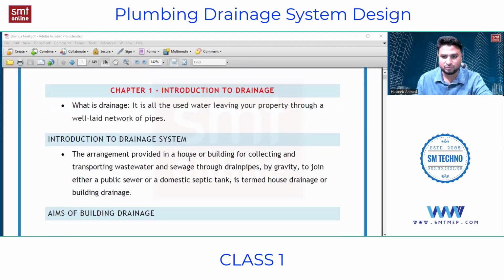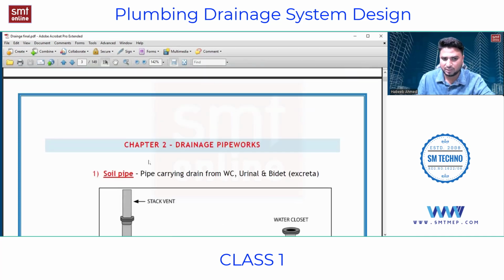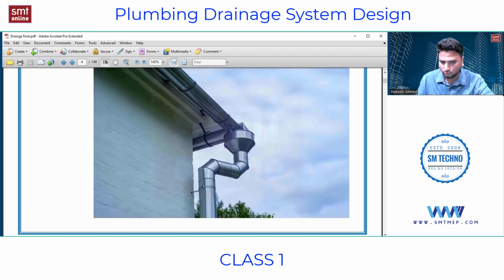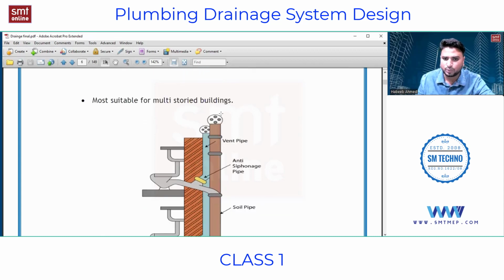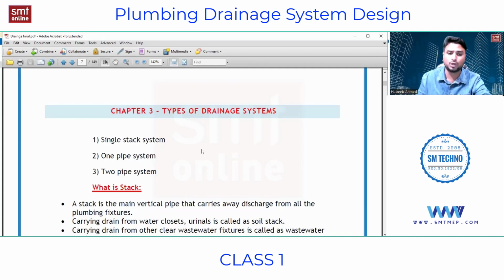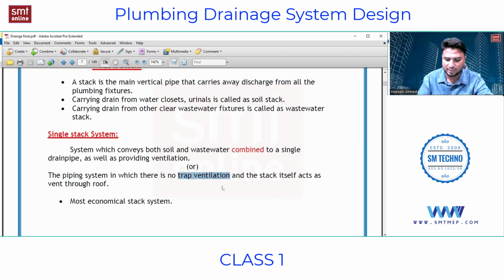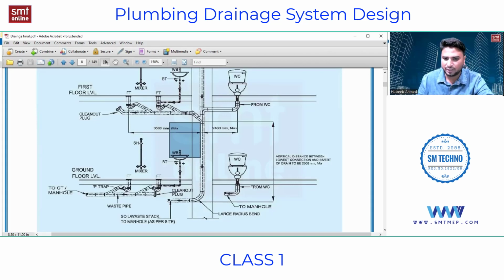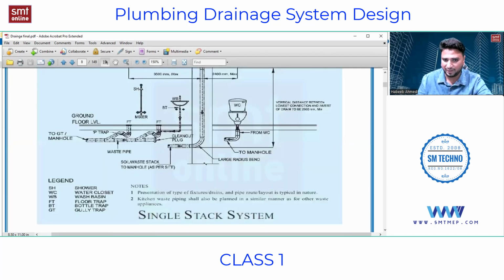Plumbing Drainage System- 2023 Updated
A plumbing drainage system is a crucial component of a building's plumbing infrastructure designed to remove wastewater and sewage from the premises. It plays a vital role in maintaining hygiene, health, and safety within a structure and in protecting the environment. Here are the key elements and components of a typical plumbing drainage system:

Drain Pipes: These are the main pipes that carry wastewater from various fixtures and appliances in your home or building to the sewage or septic system. Drain pipes are typically made of materials like PVC (polyvinyl chloride), cast iron, or ABS (acrylonitrile-butadiene-styrene).

Ventilation Pipes: Vent pipes are installed to allow air into the drainage system, preventing the creation of a vacuum or siphon that could slow down the flow of wastewater. They also help in removing sewer gas and odors from the plumbing system. Vent pipes are usually installed vertically and connected to drainpipes.

Traps: Traps are U-shaped pipe segments located beneath sinks, showers, bathtubs, and other fixtures. They hold water to create a barrier that prevents sewer gases from entering the building. Common types include P-traps and S-traps.

Cleanouts: Cleanout access points are installed at strategic locations along the drainage system to allow easy access for cleaning, maintenance, and clearing blockages. They usually have removable caps or plugs.

Sewer or Septic Tank: Wastewater from the drainage system enters a sewer system or a septic tank, depending on the property's location and infrastructure. Sewer systems connect to municipal sewage treatment plants, while septic tanks are on-site treatment systems for rural or remote locations.

Drainage Fixtures: These include sinks, toilets, showers, bathtubs, washing machines, and dishwashers, which are connected to the drain pipes. Each fixture has a drainpipe that carries wastewater away.

Drainage Grates and Covers: These are installed in areas where surface water or stormwater needs to be drained away, such as in driveways, yards, or outdoor areas. Grates and covers protect the drainage system from debris and provide access for maintenance.

Backflow Prevention Devices: These devices are designed to prevent wastewater from flowing back into the plumbing system. They are especially important in areas prone to flooding or sewage backups.

Slope and Gravity: The entire drainage system relies on gravity to move wastewater. The pipes are installed with a slight downward slope, ensuring that water and waste flow naturally toward the sewer or septic tank.

Codes and Regulations: Plumbing drainage systems must adhere to local building codes and regulations to ensure they are safe and efficient. Compliance with these codes is essential to prevent health hazards and environmental pollution.

Regular maintenance and periodic inspections are necessary to keep the plumbing drainage system in good working condition. Neglecting maintenance can lead to clogs, leaks, and costly repairs. If you encounter issues with your plumbing drainage system, it's advisable to consult a licensed plumber for professional assistance.

🎯 Revit MEP
🎯 AutoCAD
🎯 Revit Architecture